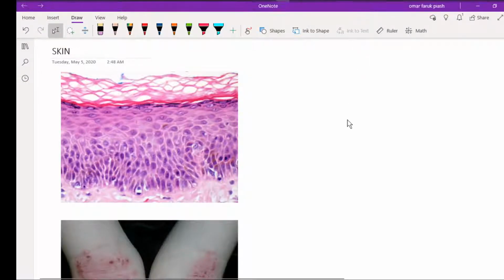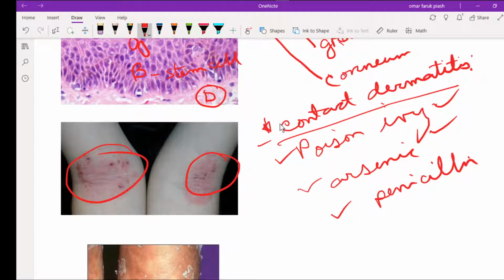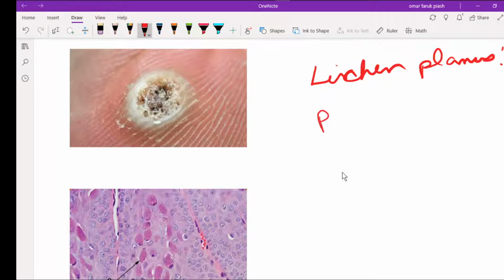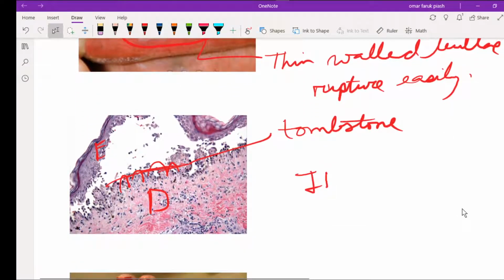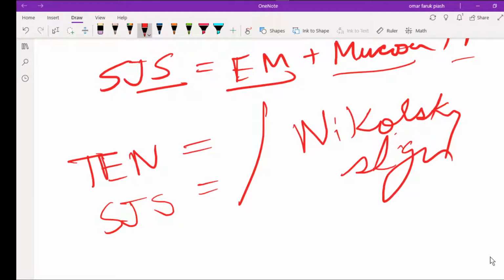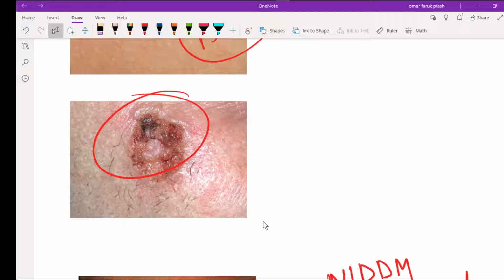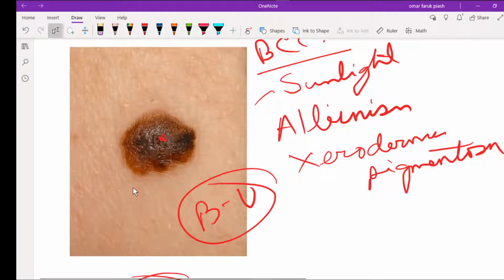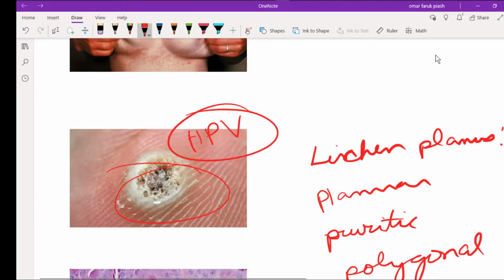Dermatology at a glance